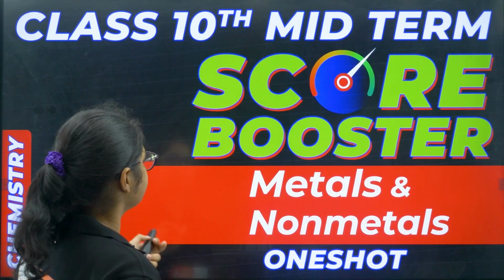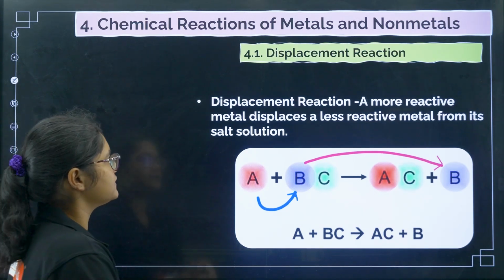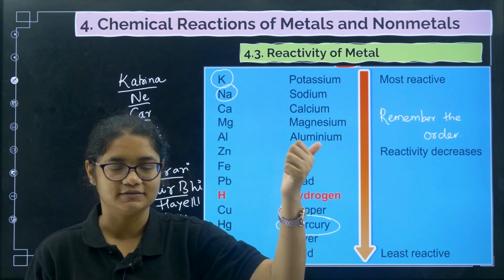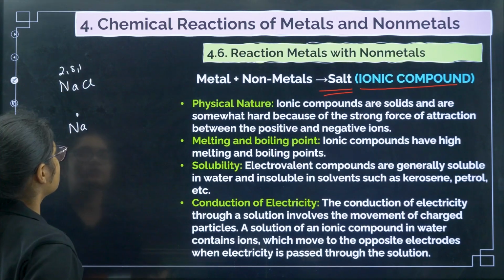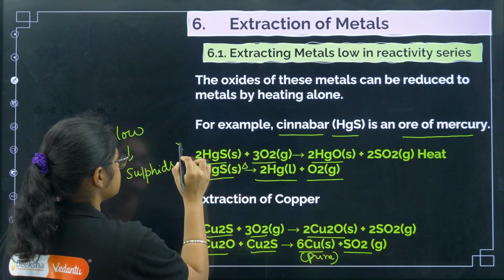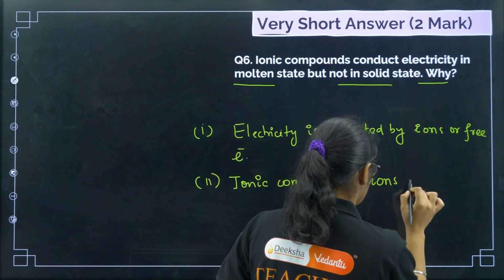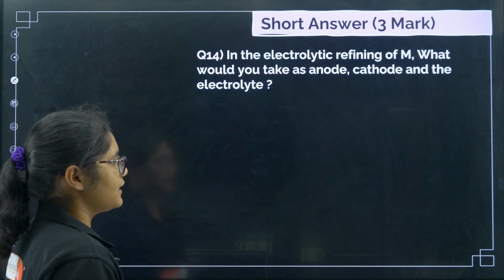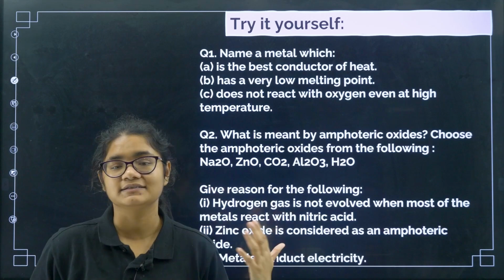CBSE Class 10th Mid Term Score Booster | Science Chemistry Class 8 | Metals & Non Metals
Hello CBSE Class 10 aspirants! Welcome to our Mid Term Score Booster Series for CBSE Class 10 Science. In this video, Aishwarya Ma'am will cover the Metals and Non-Metals chapter in one comprehensive session. We’ll discuss 20 Most Important Questions with detailed answers, essential for your mid-term and board exams.

What You Will Learn in This Video:
00:00 Introduction to Metals and Non-Metals One Shot
00:58 Classification of Matter
03:02 Physical Properties of Metals and Non-Metals
06:38 Chemical Properties of Metals and Non-Metals
08:32 Chemical Reactions of Metals and Non-Metals
26:00 Occurrence of Metals
27:36 Extraction of Metals
32:44 Corrosion and Its Prevention
34:31 CBSE Class 10 MCQs on Metals and Non-Metals
35:50 Metals and Non-Metals Very Short Answer (2 Marker)
44:07 Metals and Non-Metals Short Answer (3 Marker)
51:17 Metals and Non-Metals Case-Based Questions (4 Marker)
53:13 Metals and Non-Metals Long Answer (5 Marker)

If you're looking to boost your scores in the CBSE Class 10 exams, this video is a must-watch!